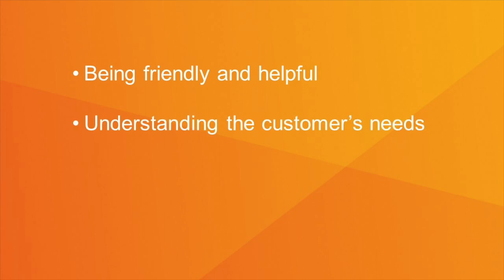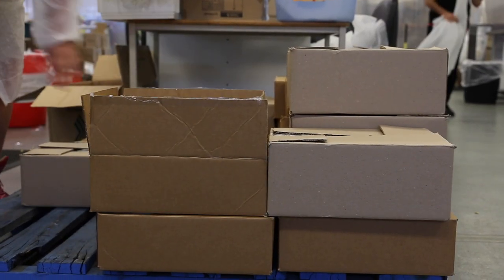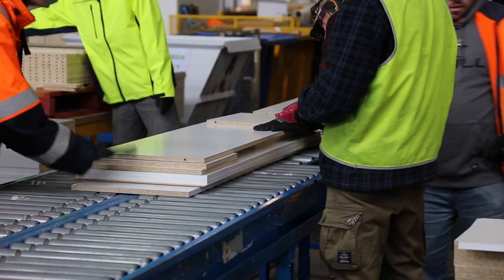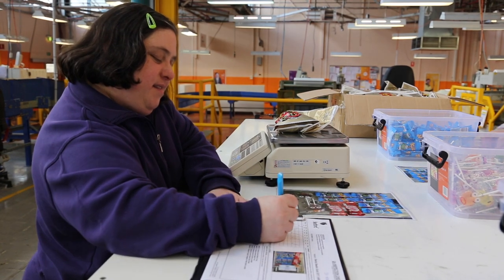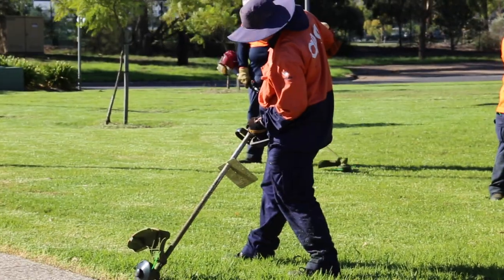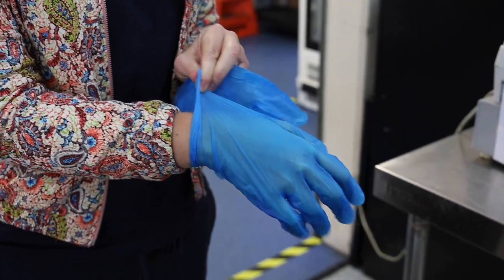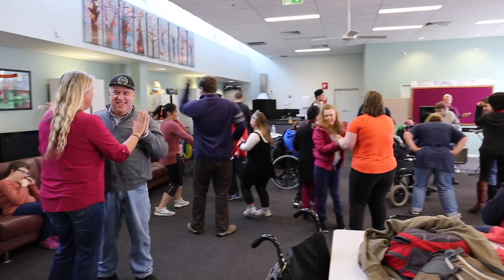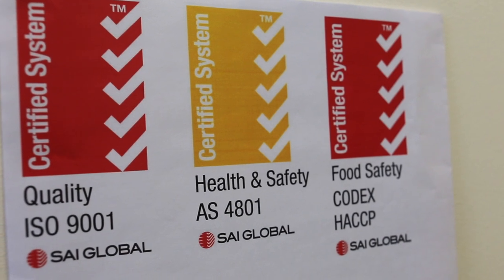Bsafe - Quality Assurance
This month we are focusing on quality assurance and what it means to Bedford and our customers.